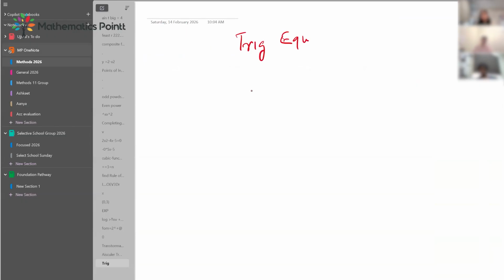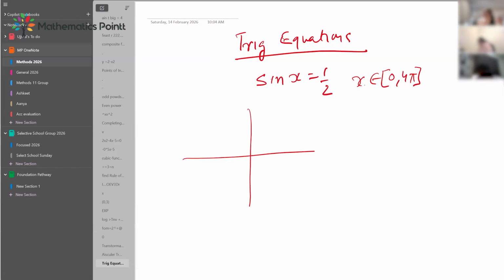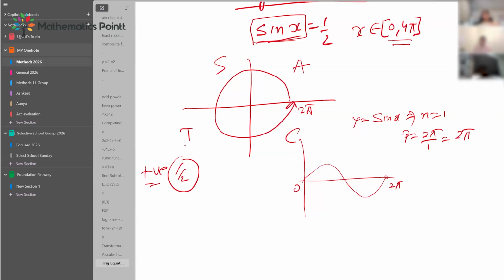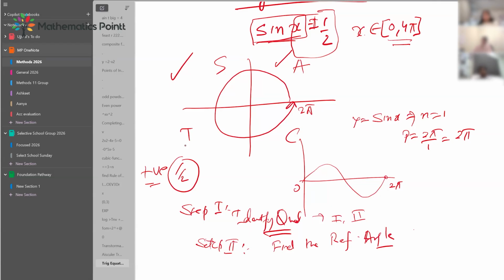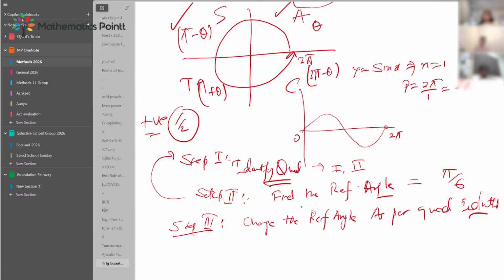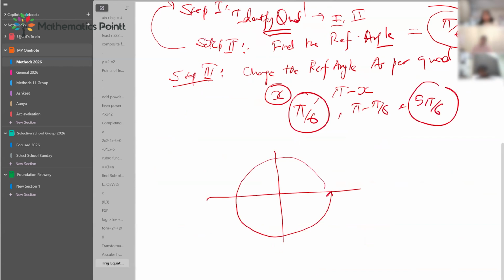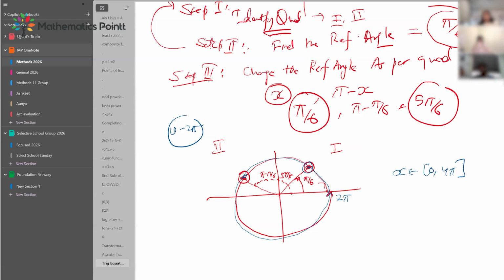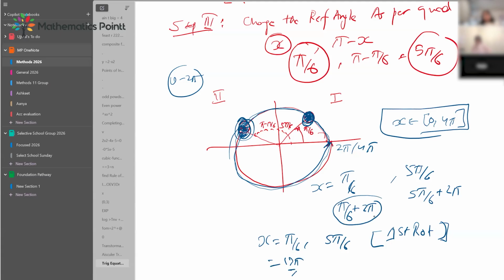Solving Trigonometric Equations - Methods 3/4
Success in Methods 3/4 trigonometry comes from understanding patterns, not memorising answers. Trigonometric equations require students to think about how sine, cosine, and tangent behave across the unit circle.

In this video, we guide students through solving trigonometric equations step by step. We explain how to identify reference angles, how to use quadrant symmetry, and how to determine all solutions within a specified interval. Special attention is given to writing answers correctly in radians and ensuring no valid solution is missed.

We also discuss common exam traps, including incomplete solution sets and incorrect interval interpretation. By strengthening conceptual understanding, students improve both accuracy and confidence in SACs and final exams.

This lesson is designed for VCE Maths Methods 3/4 students aiming for strong exam performance and deeper understanding of trigonometry.